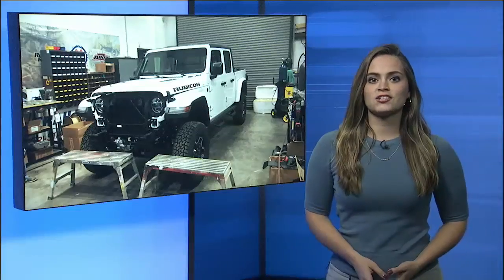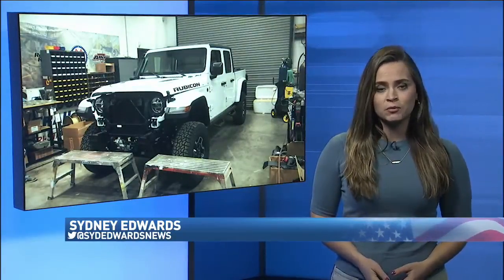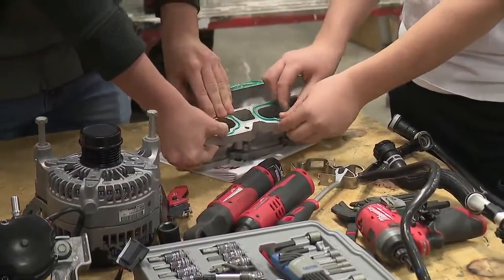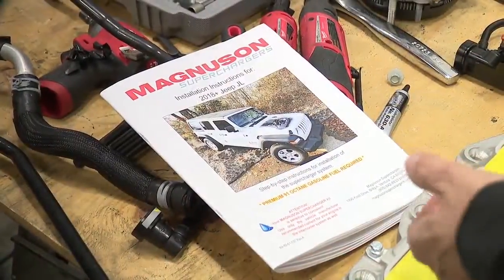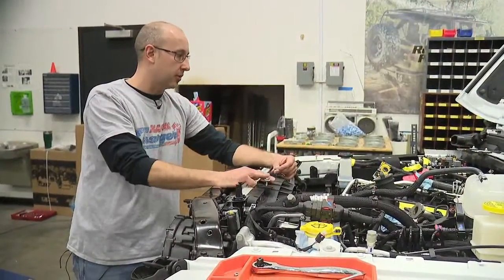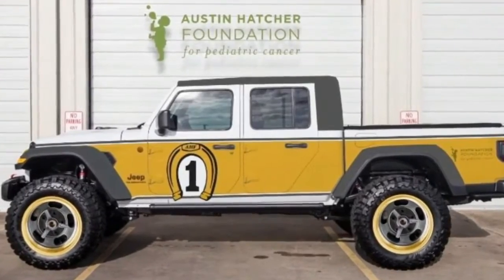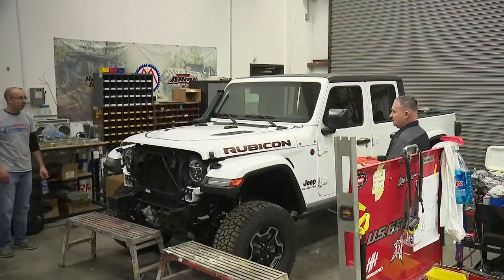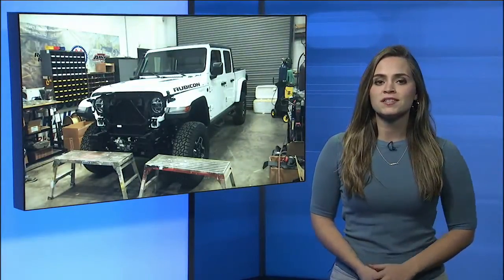Supercharger helps Chattanooga pediatric cancer foundation project get up to speed